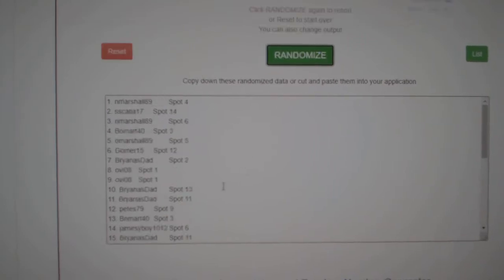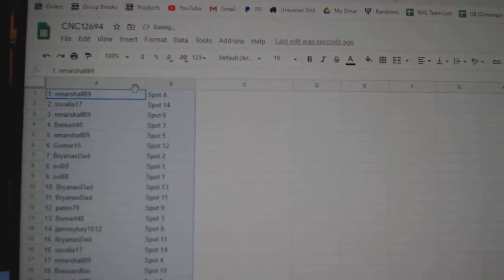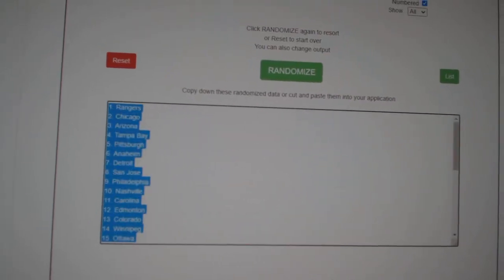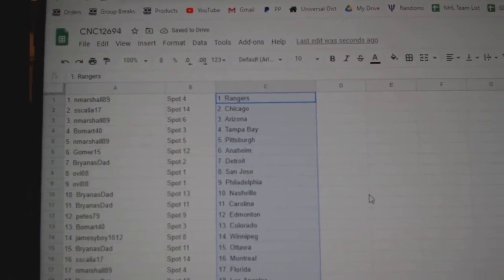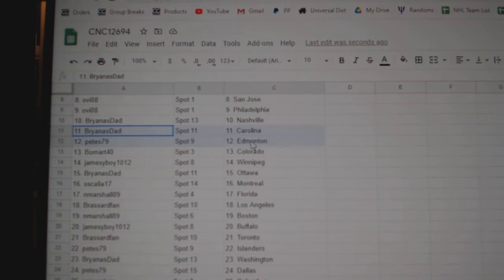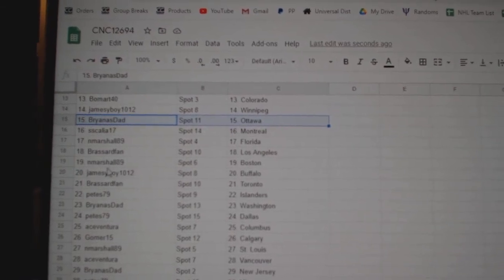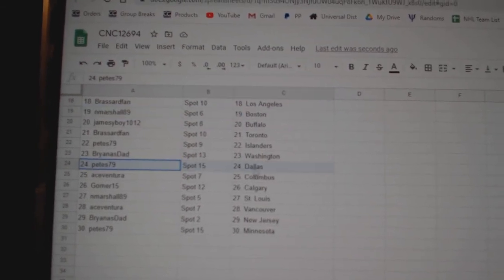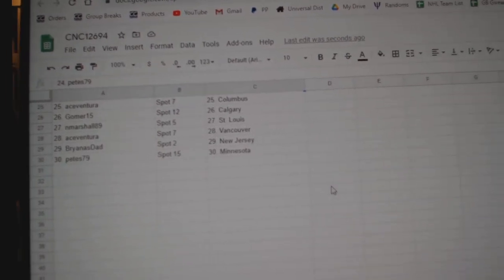Team Randoms - C&C GB #12,694